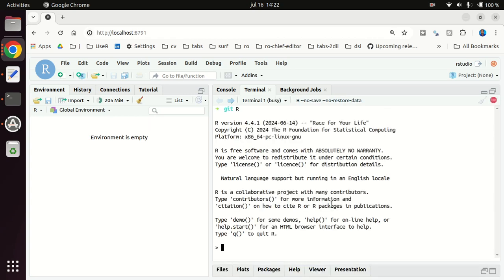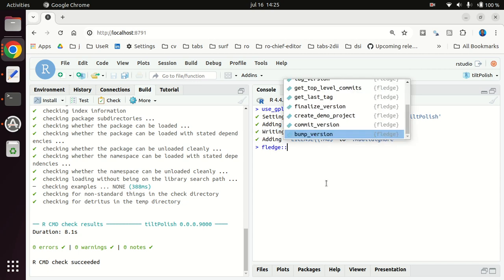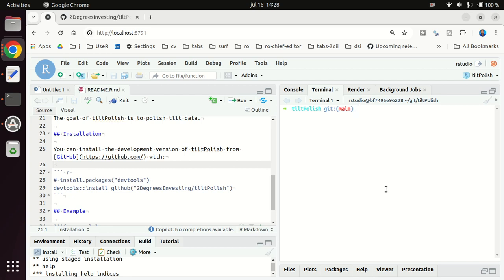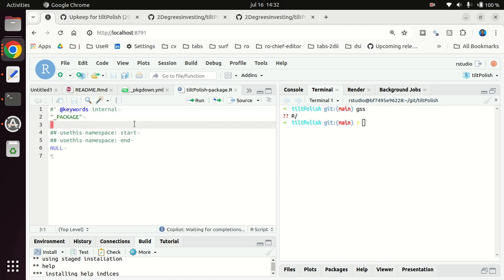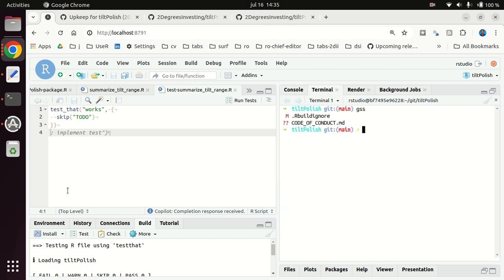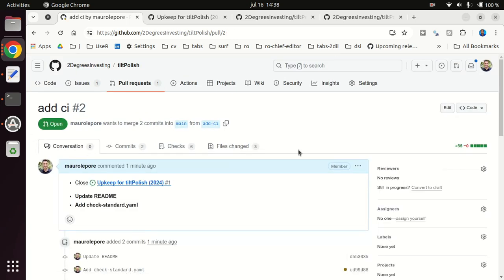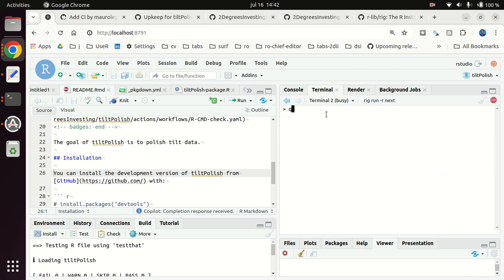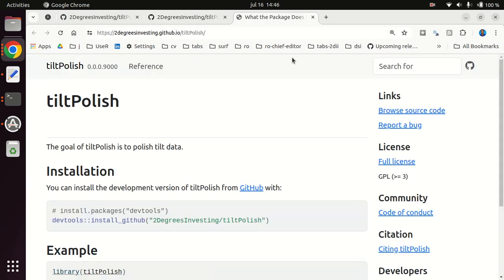Creating an empty R package up to the best standards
Infrastructure:

* The usethis package to create the package, an upkeep issue, and all the infrastructure that makes a solid package.
* testthat for tests.
* pkgdown for the website.
* The fledge package to manage the changelog.

Also:

* r-lib/actions for GitHub Actions workflows (check-standard.yaml).
* git, GitHub and the gh CLI for all things version control.
* r-lib/rig to easily access multiple versions of R
* Docker + RStudio server (in a rocker/verse image) for portable IDE.